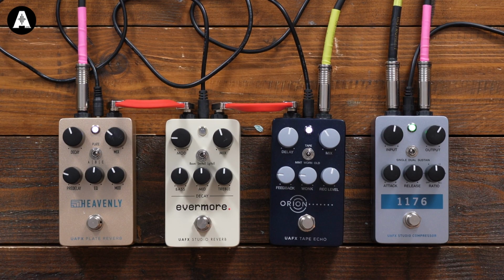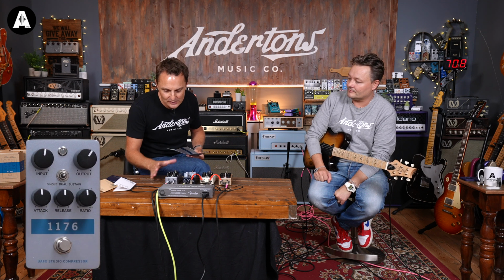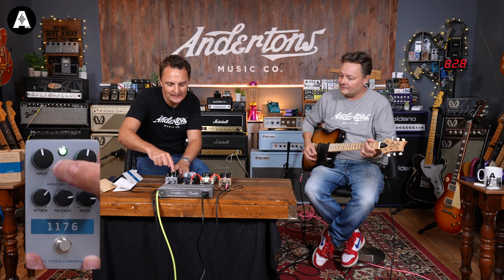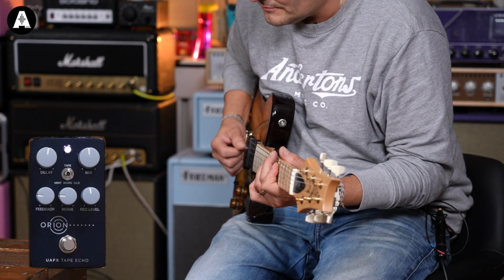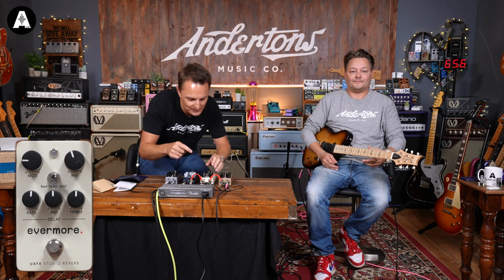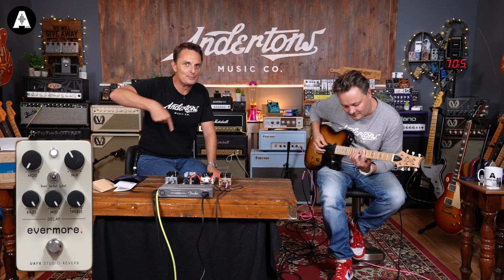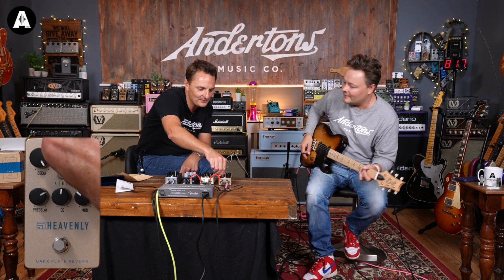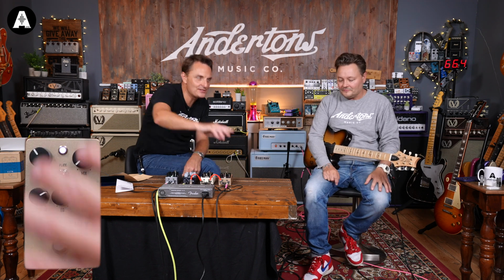Affordable Guitar Pedals from UAFX?? Surely Not!!!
👆 The best parts of the more expensive stereo UAFX pedals distilled into a smaller, more affordable package! These pedals provide stellar tonal quality with a simplified interface and no messing around with Bluetooth, apps or editors!

⏰ Timestamps ⏰
» 0:00 Intro Playing
» 0:30 Introducing UAFX Pedals!
» 2:45 The Pedals!
» 3:08 The Rig!
» 4:05 1176
» 12:38 Orion
» 17:51 The Amp Settings!
»18:12 Evermore
» 26:08 Heavenly
» 32:50 Price & Final Thoughts!
» 35:54 Thanks For Watching!